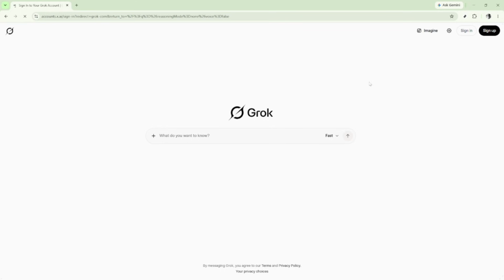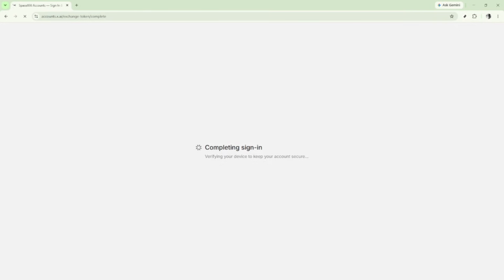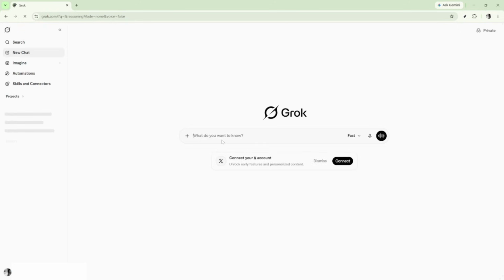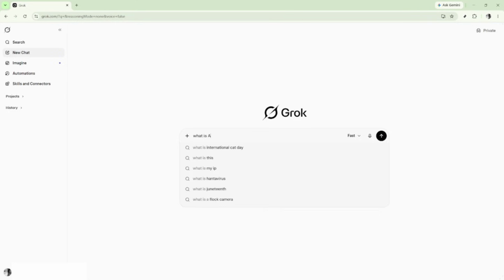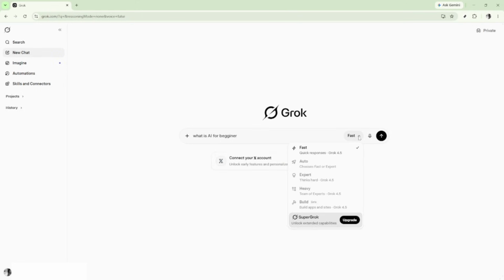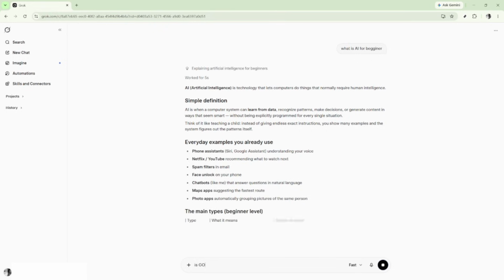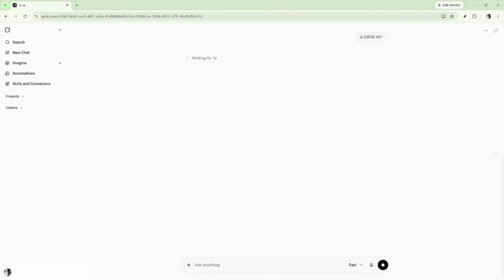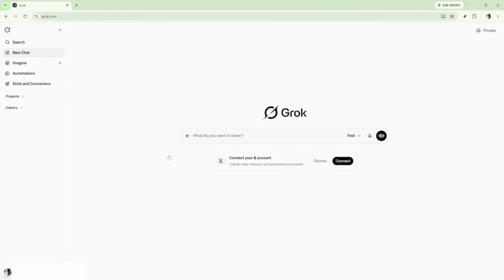How To Use Grok AI For Free (Step-by-Step 2026)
In this step-by-step AI tutorial, you’ll learn how to use Grok AI for free in 2026. Whether you’re interested in AI productivity, content creation, research, brainstorming, or everyday questions, this guide shows you how to get started with Grok and explore its available free access.

🔹 What You’ll Learn:
* How To Access Grok AI And Start Using Available Free Features
* How To Navigate The Grok Interface Without A Paid Subscription
* How To Write Effective Prompts For More Accurate AI Responses
* How To Use Grok For Writing, Research, Brainstorming, And Productivity
* How Generative AI Can Help With Business And Content Creation Tasks
* How To Get Better Results By Providing Clear Instructions And Context
* How To Explore AI Capabilities Before Deciding Whether To Upgrade
* How To Use Grok As An AI Assistant For Everyday Productivity
* Important Considerations About Free AI Access And Usage Limits

💡 Pro Tip: Start with simple prompts and gradually add details when you need better results. Always review important AI-generated information instead of assuming every response is automatically accurate.

By The End Of This Video, you’ll know how to access and use Grok AI for free. You’ll also understand practical ways to use generative AI for research, productivity, writing, and creative tasks.